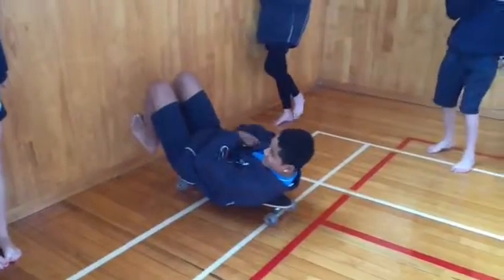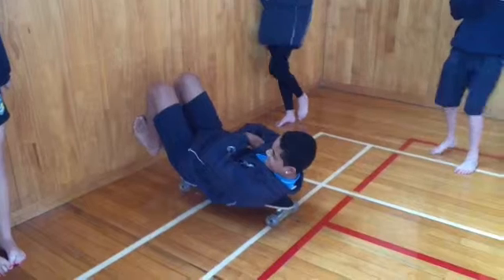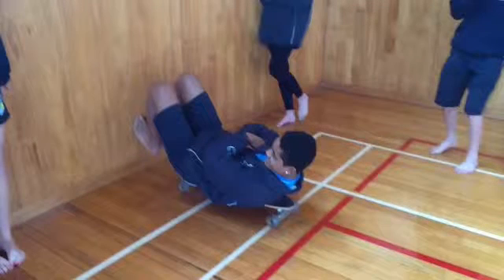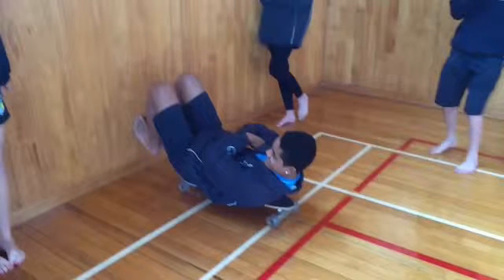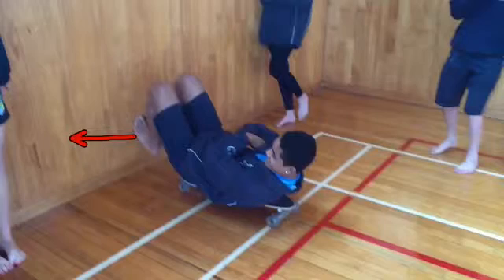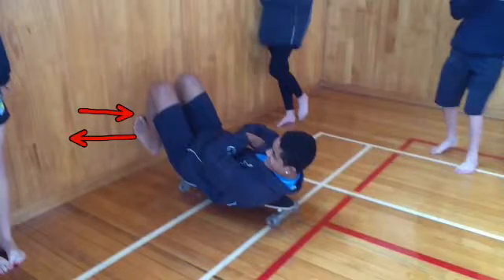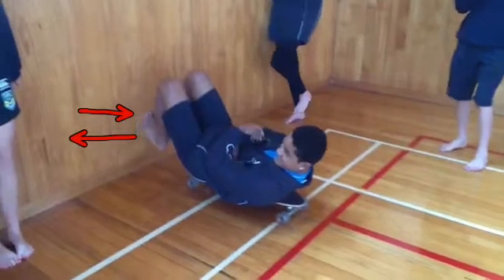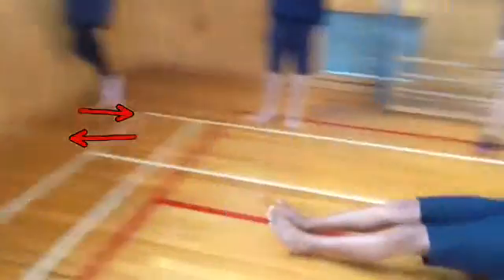Newtons 3rd Law In Sk8board Wall Push Acheived